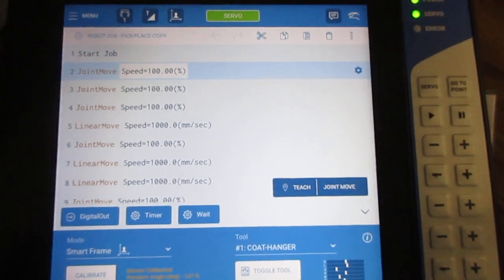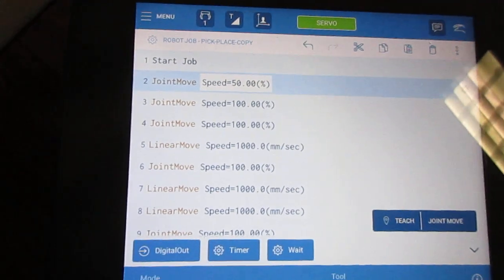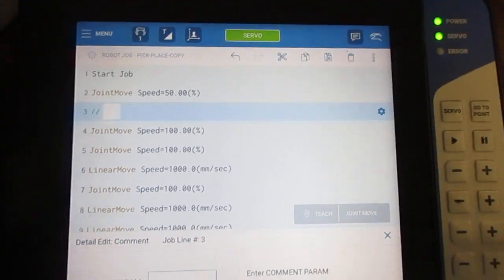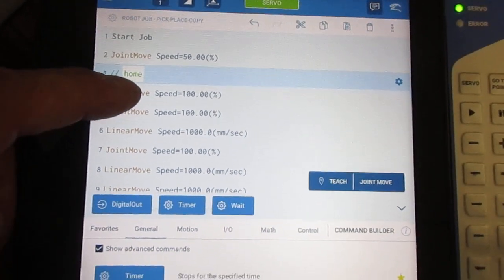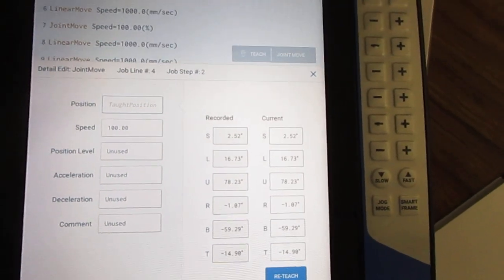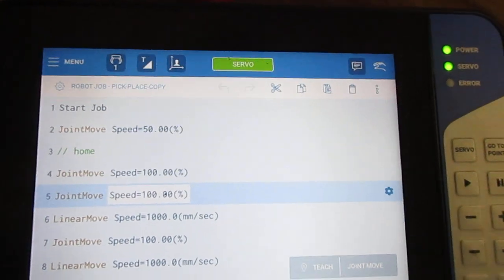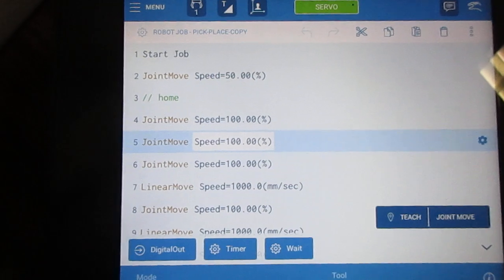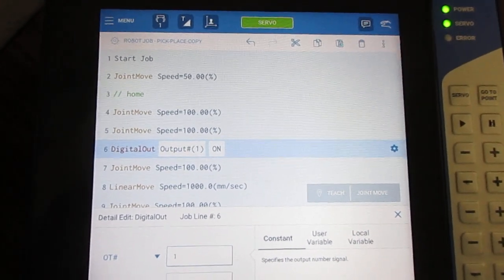Editing a job on the Smart Pendant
Touching up points, changing speed of moves, adding digital I/O and comments to an existing program using the Smart Pendant